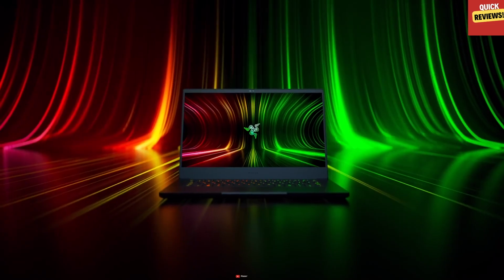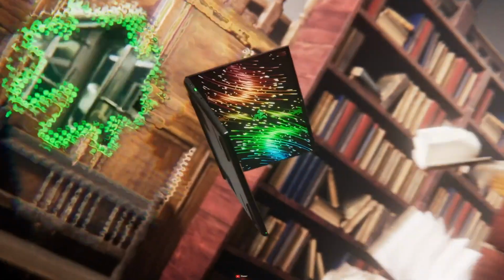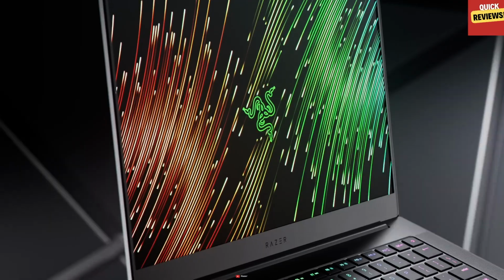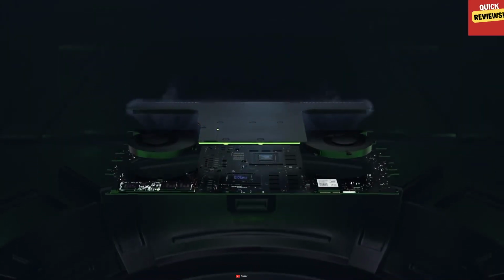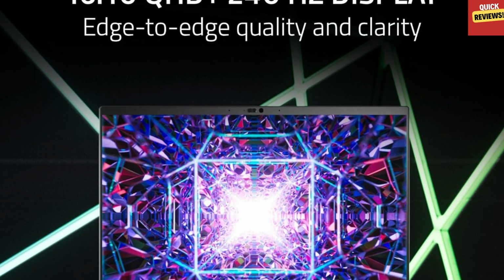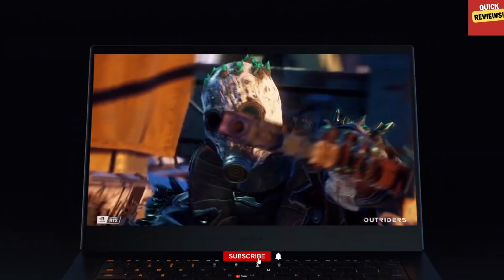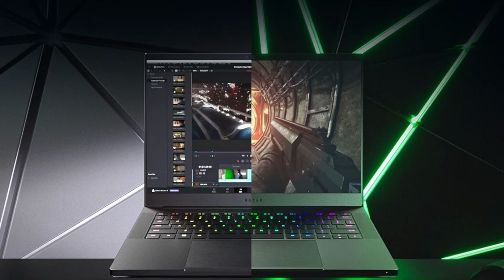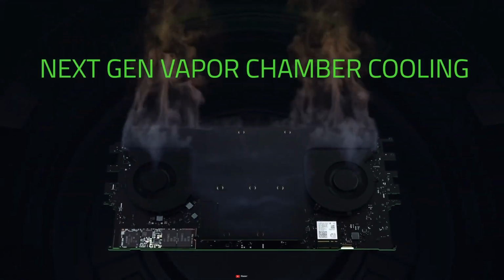The Fastest 14" laptop??? Razer Blade 14(2023) Quick Review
Experience the future of gaming and productivity with the Razer Blade 14 2023 series laptop. It's not just a laptop; it's a masterpiece of engineering. Precision-milled from a single aluminum block, this laptop achieves the perfect balance between strength and weight. With an anodized, scratch-resistant finish, it's ready to tackle the hazards of traveling while remaining elegant. Get ready for a gaming revolution! The Blade 14 delivers a 33% graphics power boost compared to the previous generation. Play at higher frames with incredible visual fidelity, all while staying on the move. Powered by the latest AMD Zen4 architecture and AI enhancements, this laptop handles everything—dense workloads, demanding games, and daily tasks—with ease.
Video Credit:
** Razer: @razer